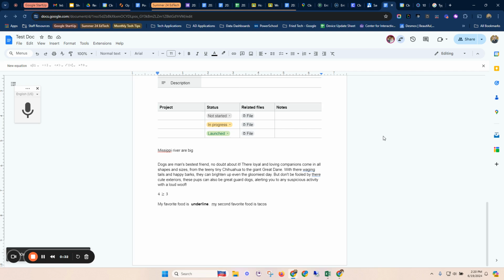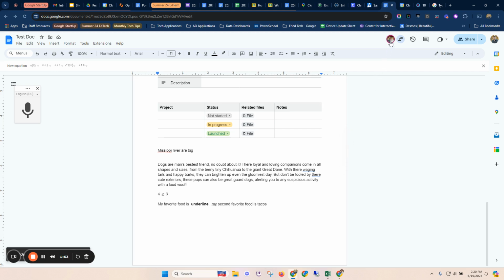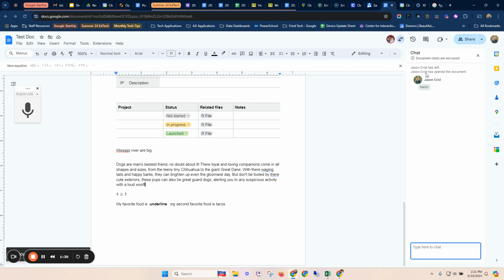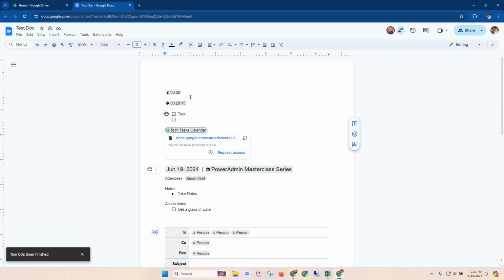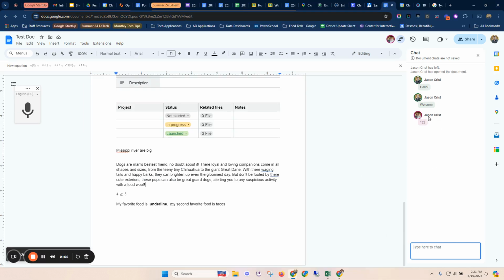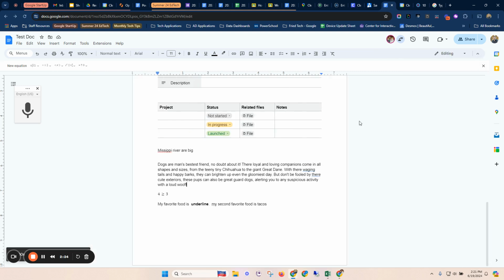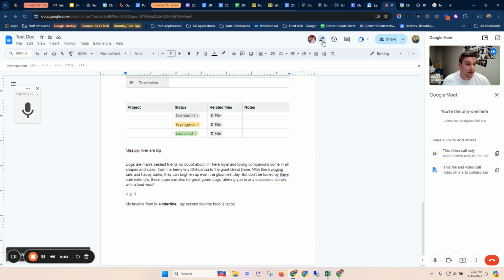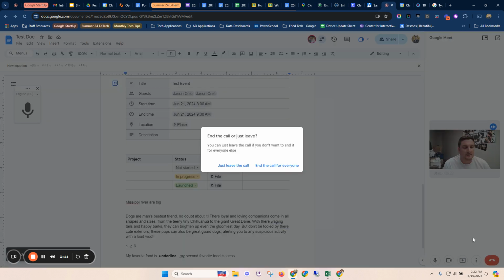Communication and Collaboration